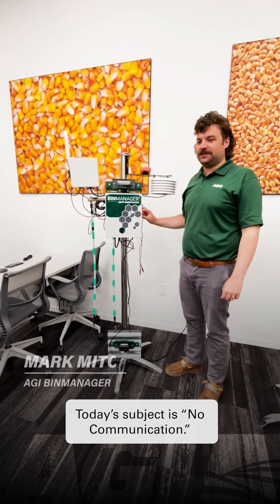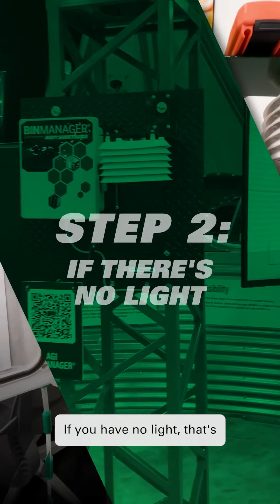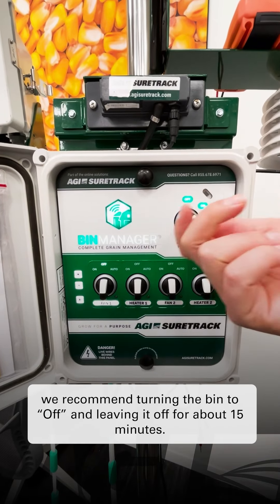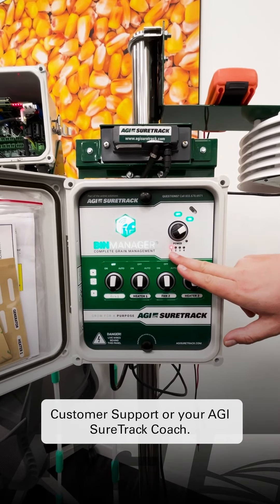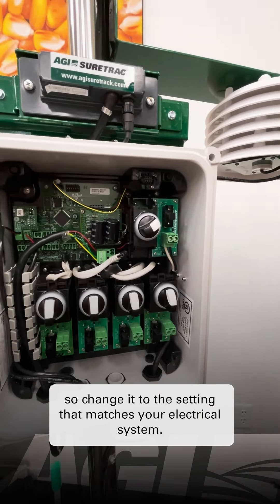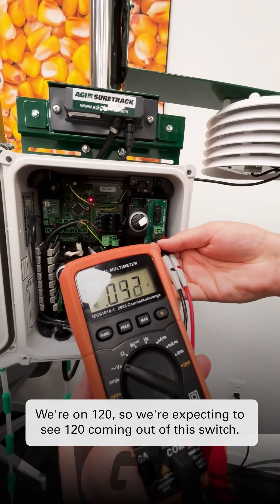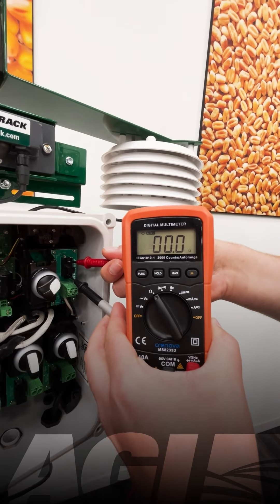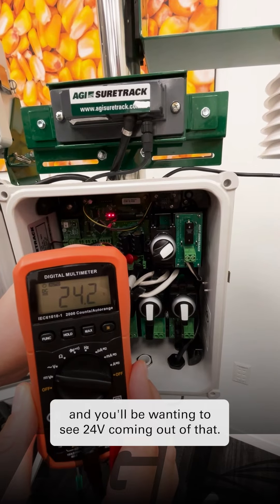AGI BinManager® Helpful Tips | "No Communication"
AGI BinManager®  CX Team Member, Mark Mitchell, explains why you might be seeing a "No Communication" Alert, and the steps you can take to get your AGI BinManager® back online.